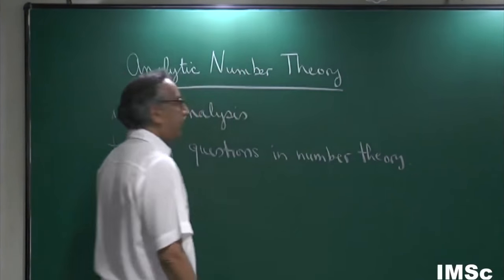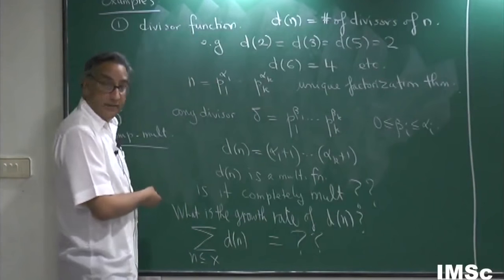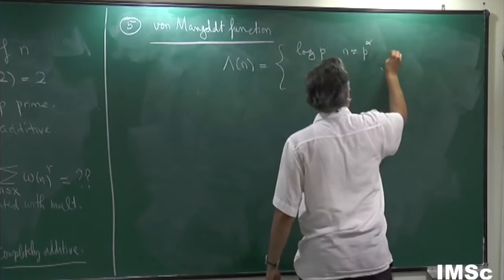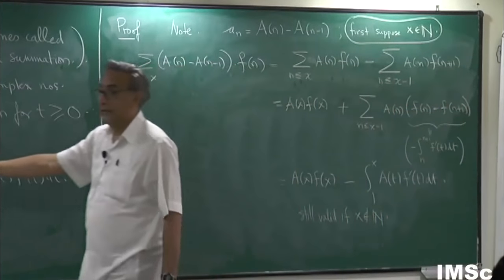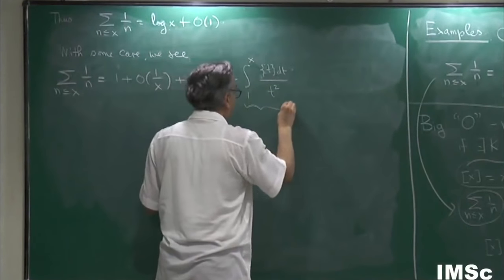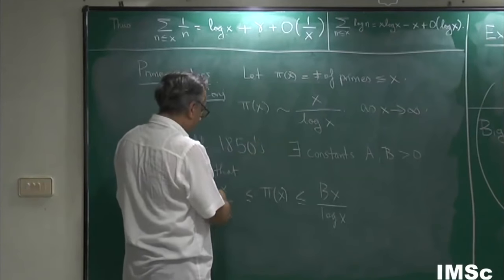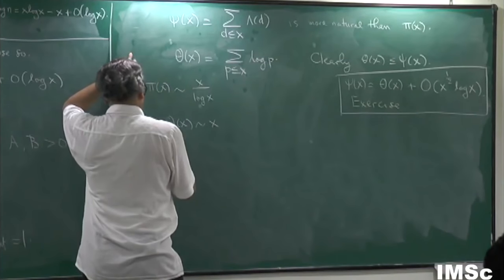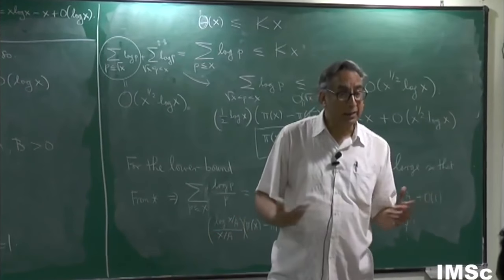Ram Murty 1/8 Partial summation formula and applications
Lecture 1 - Partial summation formula and applications

(audio fixed)